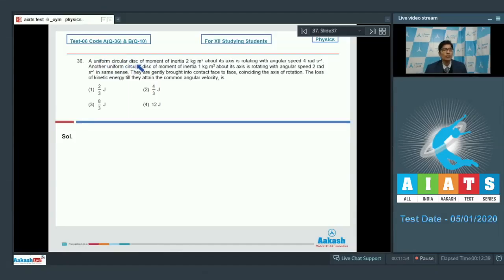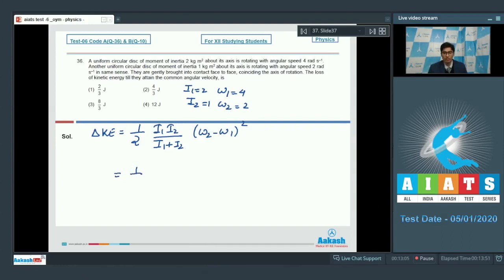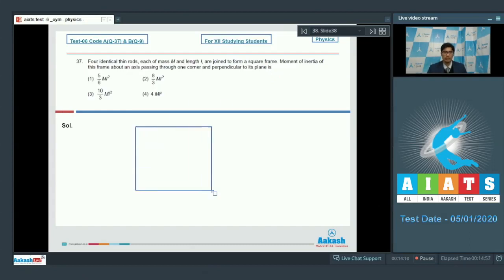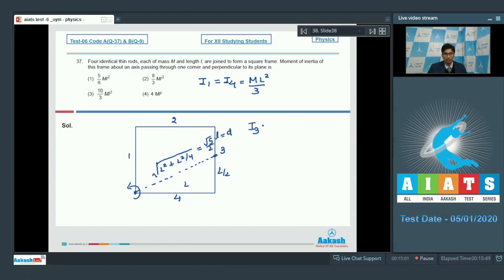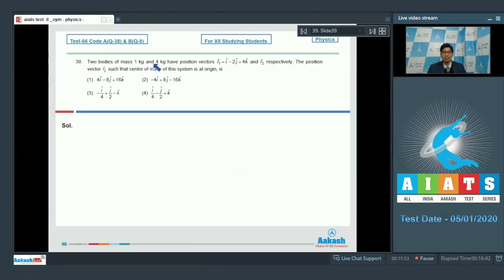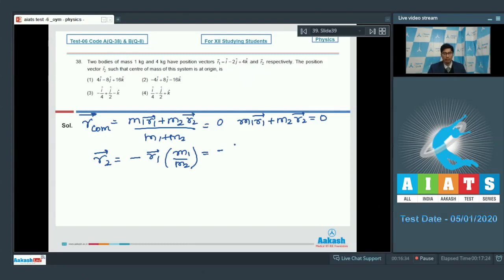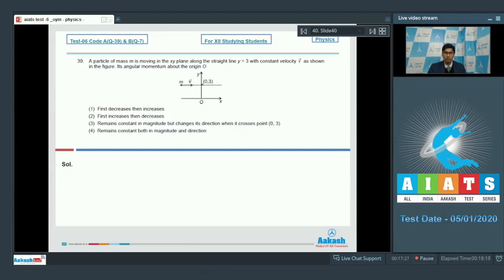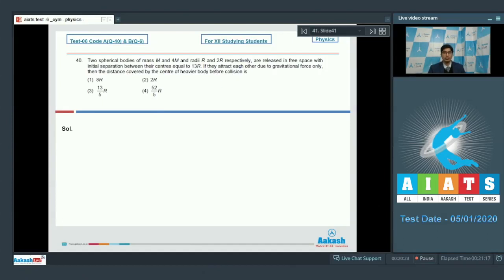AIATS TEST 06 Code A B For XII Studying Students PHYSICS MEDICAL 2020OYM CF Q36 to 40